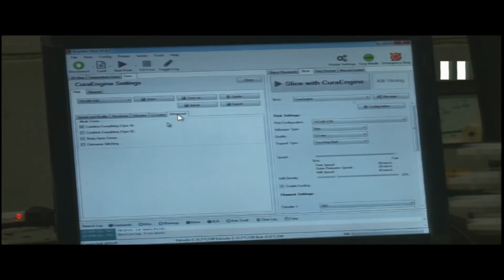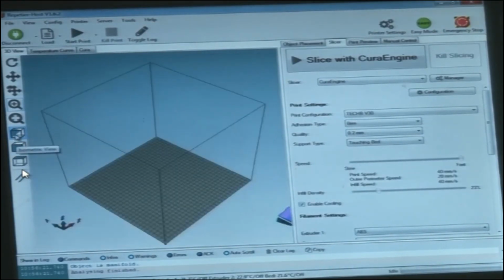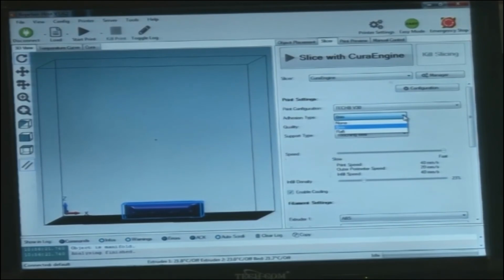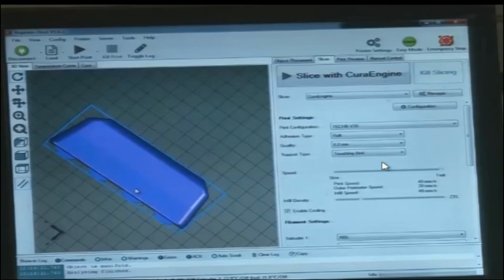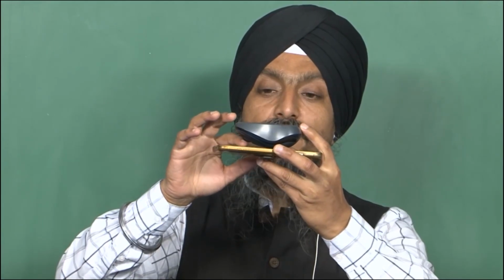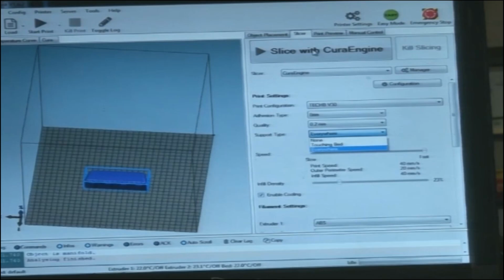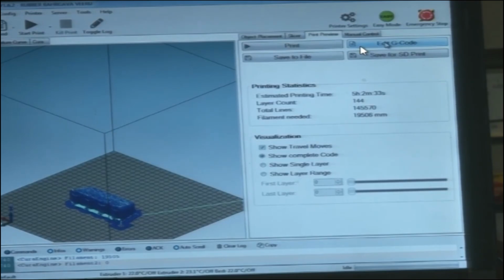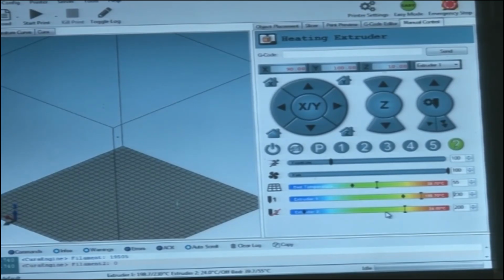Lec40: Laboratory demonstration; 3D printing (part 2of 3)